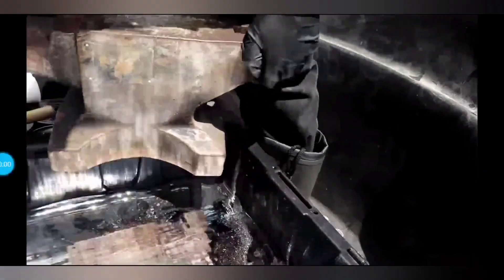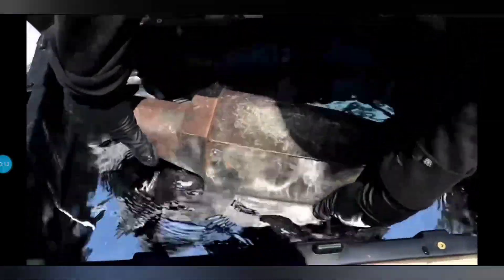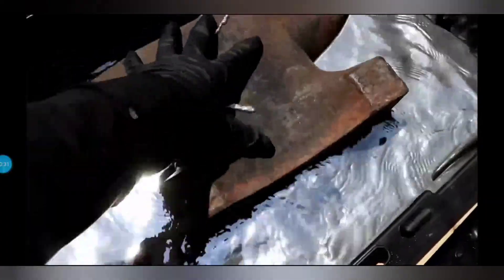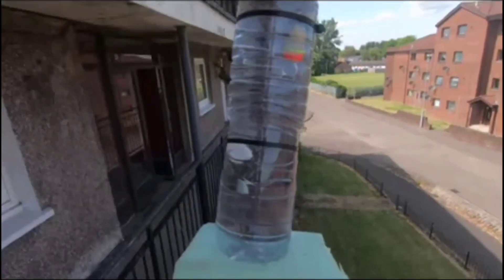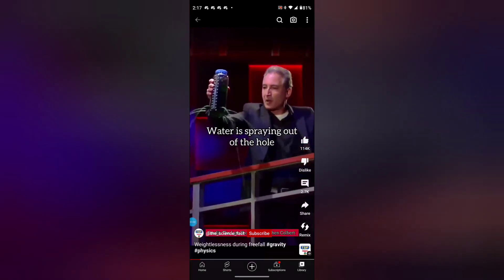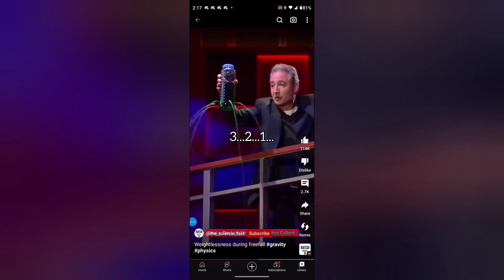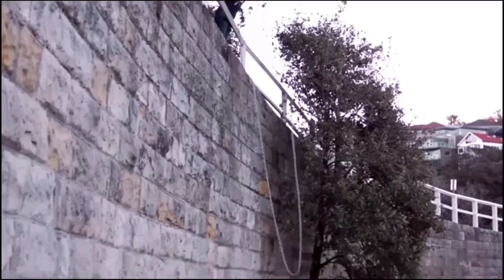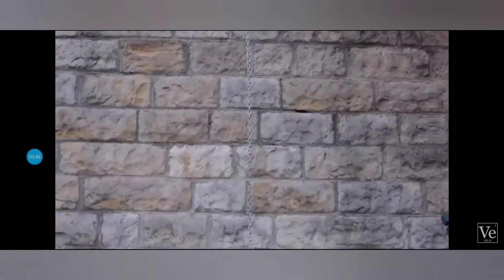(Globebusters presentation) each of the 4 potential causes for weight on the Flat earth(demos) vid2